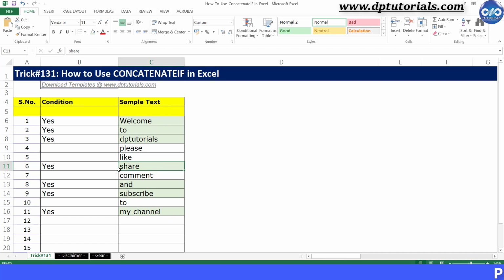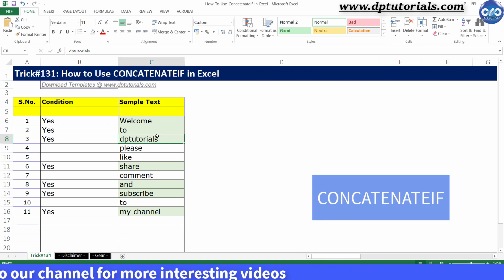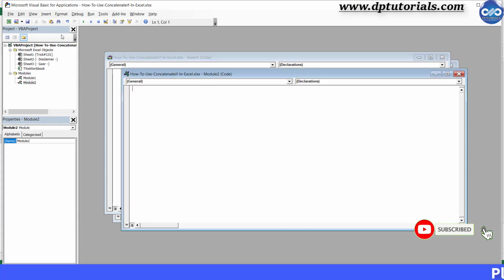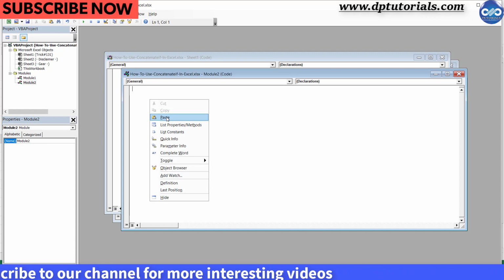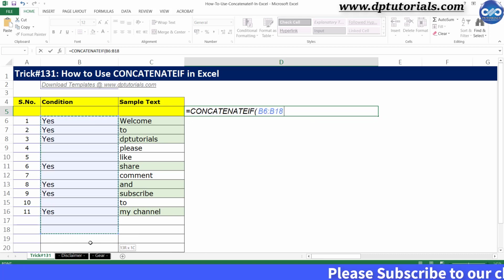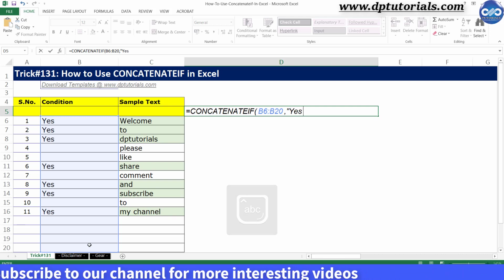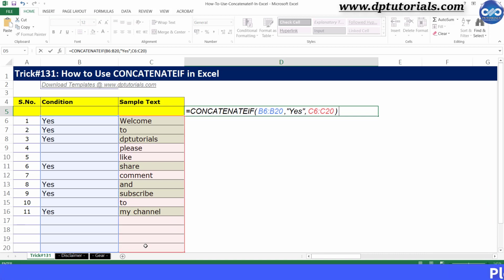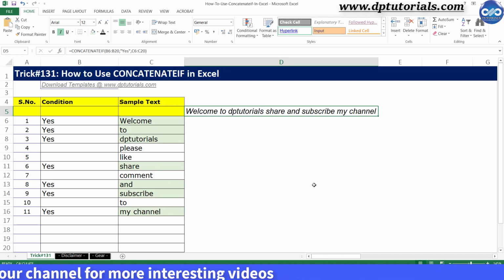How To Use CONCATENATEIF In Excel || Concatenate Values in Multiple Cells based on a condition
In this tutorial, let us learn How to use CONCATENATEIF in Excel.

You might be aware that concatenate function in excel is used to combine text or join text together.

Now, let us see how to concatenate values in multiple cells based on a condition.

This is the example that I would be using now.

Paste the code here in the module.

⚡️Tools for YouTube vlogging:
• Canon 200D Camera
• Benro Tripod
• Boom Arm Stand
• Zoom H1 Audio Recorder
• Harison Softbox Studio Lights
• Chroma Key Green Screen
• Background Support Stand
• Acoustic Foam Background
• USB RGB LED Strip
• Wireless Mouse